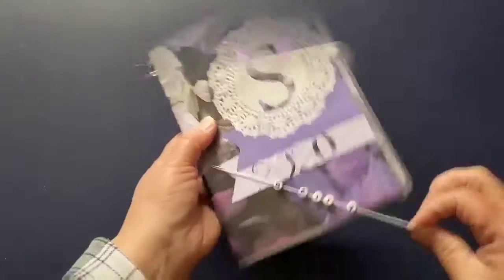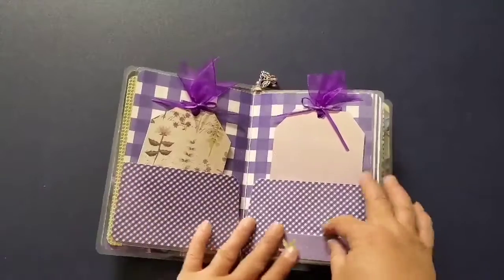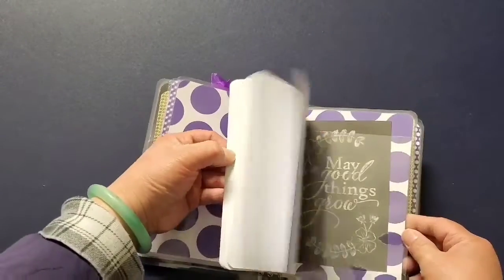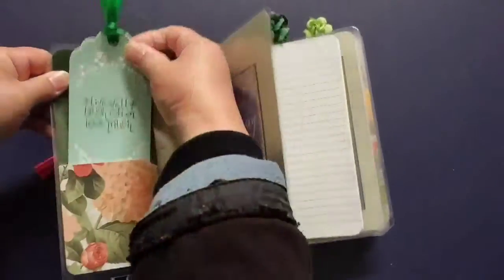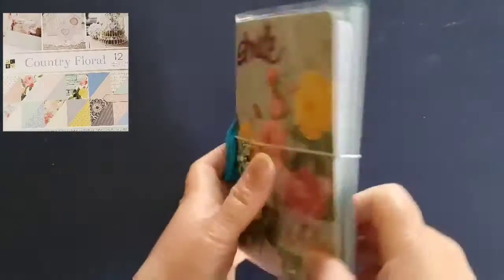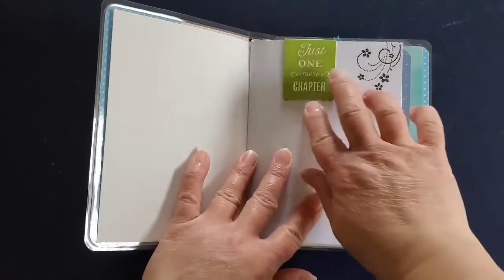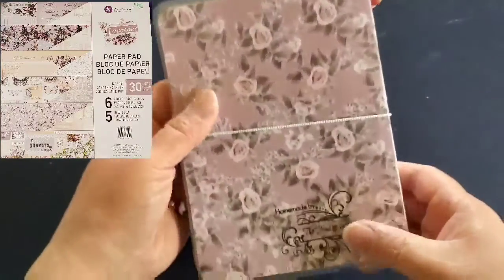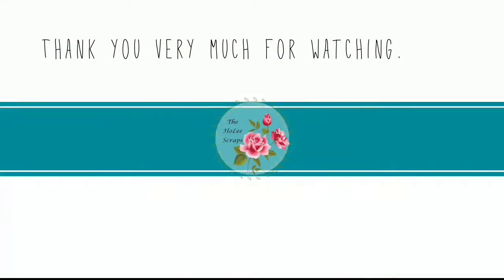Planners ≅ Travelers Notebooks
Sharing some cards and Travelers Notebooks.

This video is for ages 18+.

Samsung Music: Americana Morning